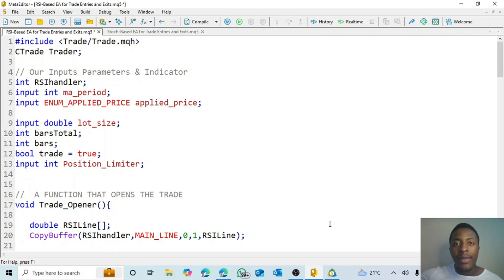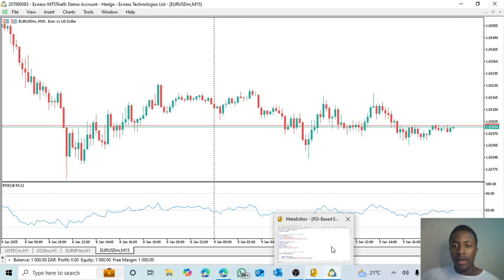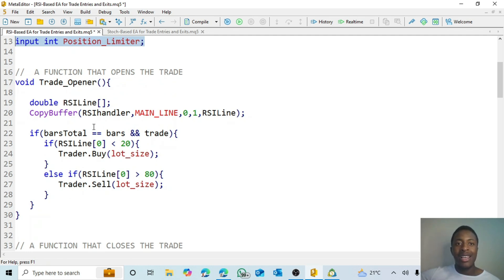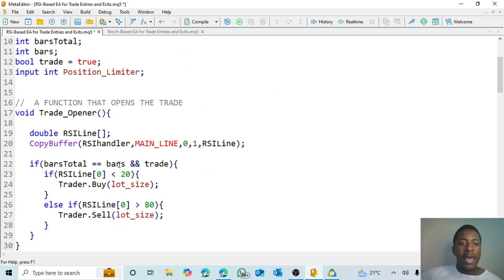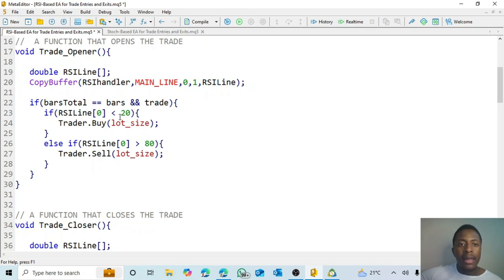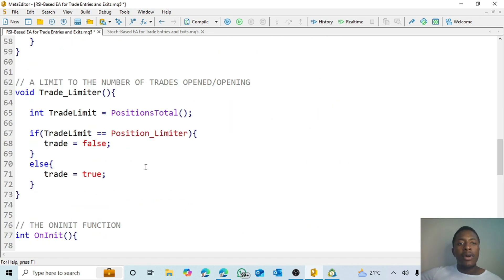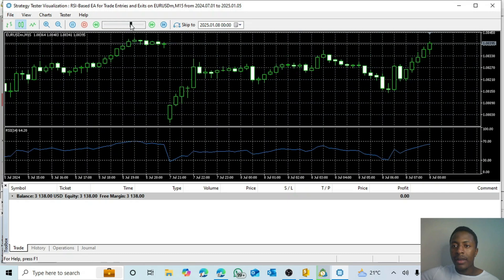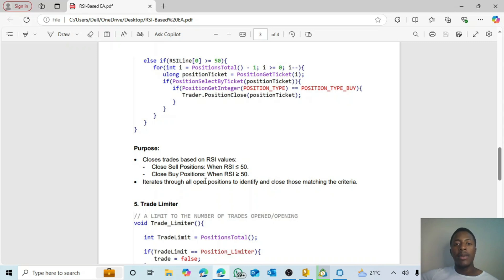Master Algorithmic Trading - Build an RSI EA from Scratch!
Discover how to create your own trading robot using the Relative Strength Index strategy! In this step-by-step tutorial, you'll learn how to code an Expert Advisor (EA) that opens and closes trades based on overbought and oversold signals. Perfect for beginner and advanced MQL5 coders alike. Don't miss out on this chance to automate your trading and take control of the markets!

💡📌 What You'll Learn:
1. How the Relative Strength Index works
2. Programming trade entries and exits
3. Applying limits to open positions